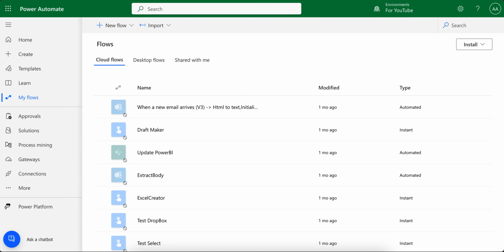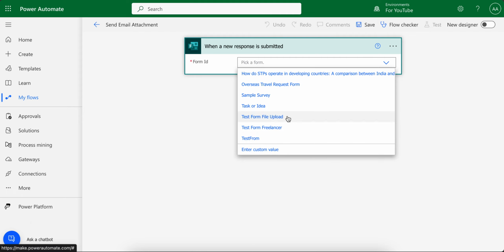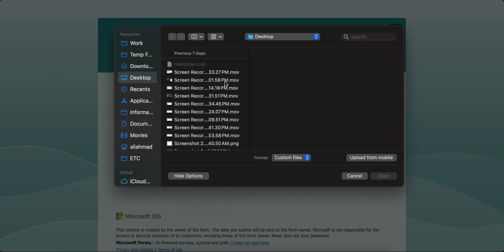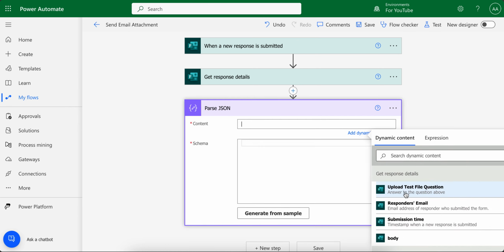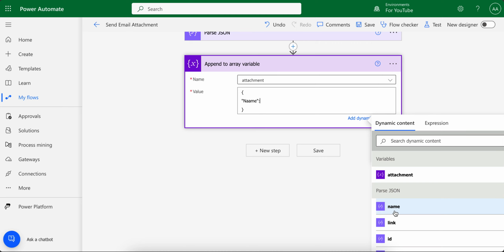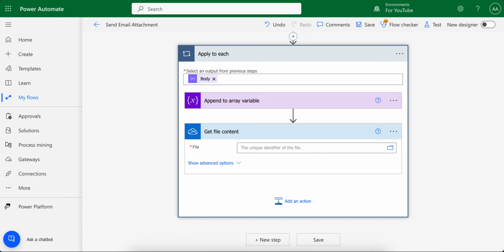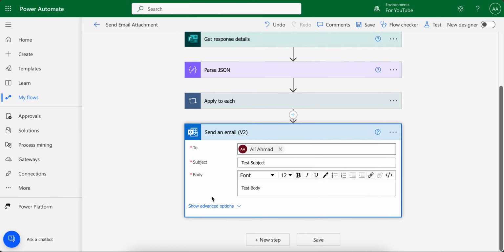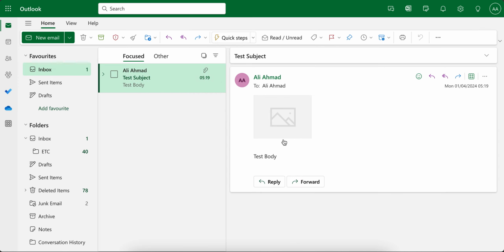Power Automate Sending Microsoft Forms File Uploads as Email Attachments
In this comprehensive tutorial, join me as we delve into the world of automation with Power Automate to seamlessly send Microsoft Forms file uploads directly to your email inbox as attachments. Harness the power of automation to simplify your workflow, whether you're a teacher managing assignments, a business professional collecting data, or anyone seeking efficiency in file management. Follow along step-by-step as we explore the integration between Microsoft Forms and Power Automate, empowering you to effortlessly handle file submissions and stay organized like never before. Watch now and revolutionize your workflow with the magic of automation!